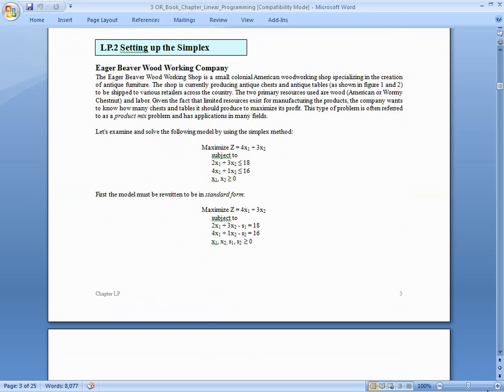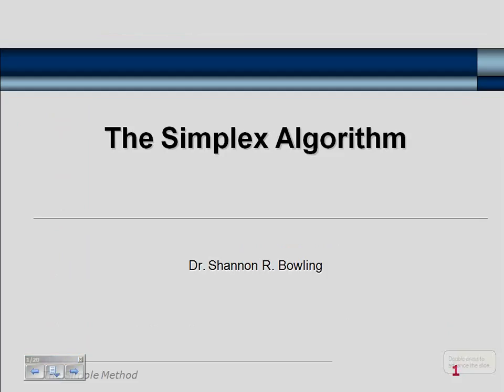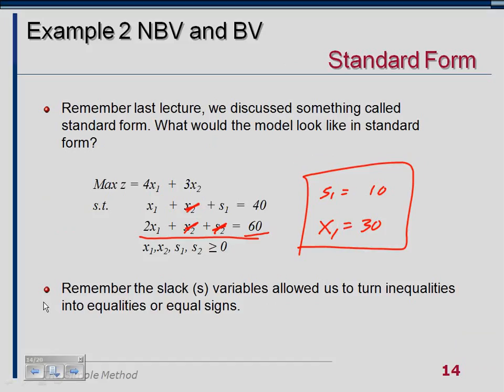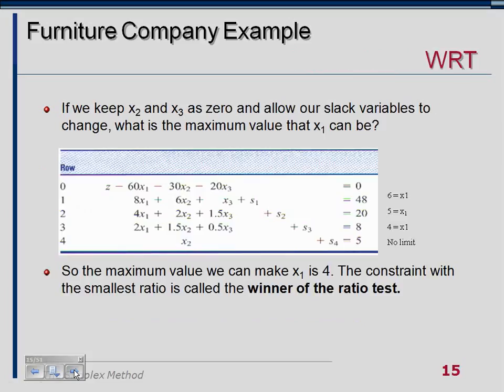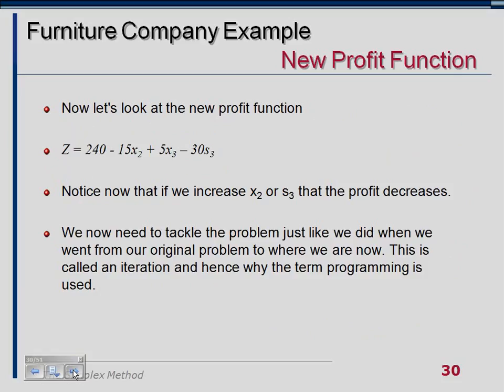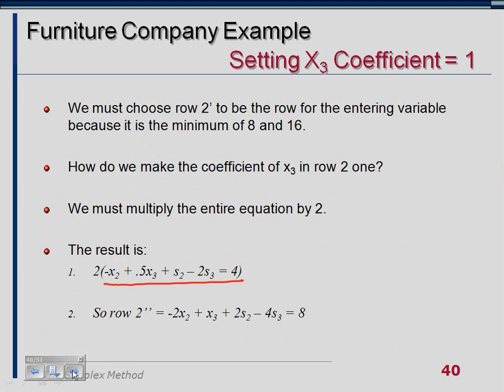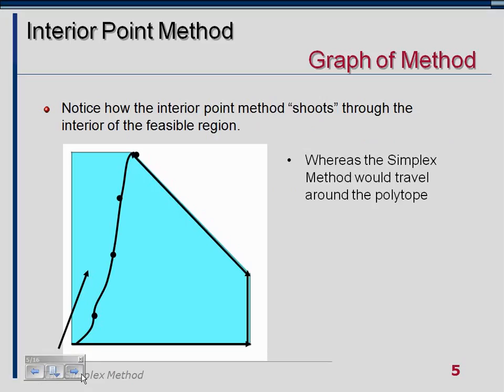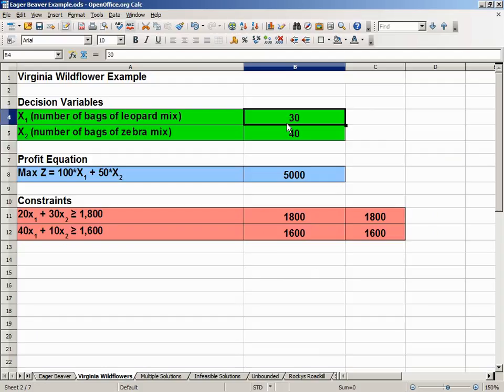EGMT 410 LP 1